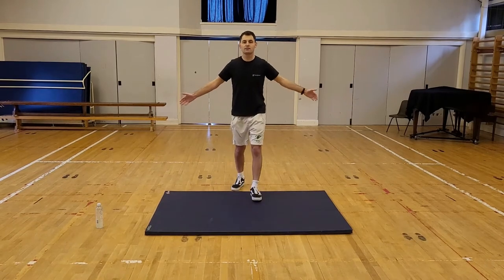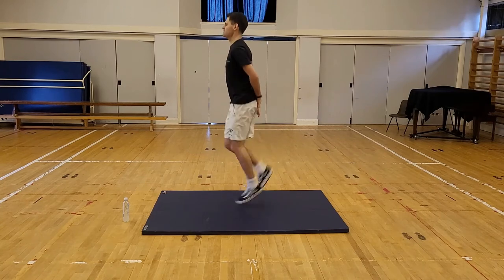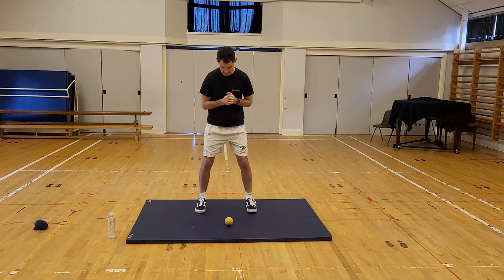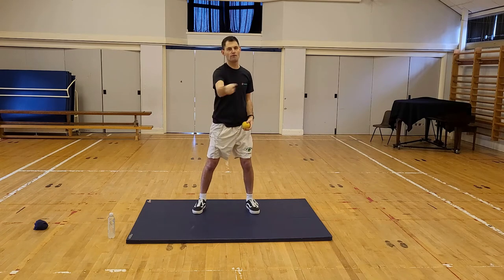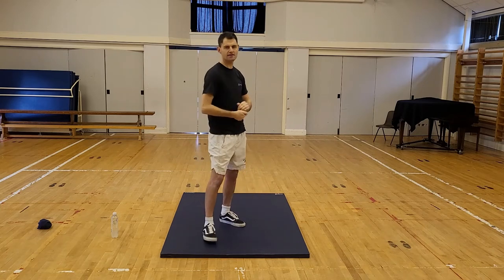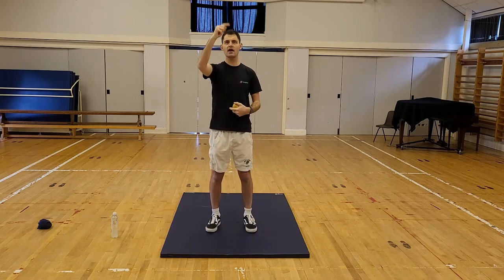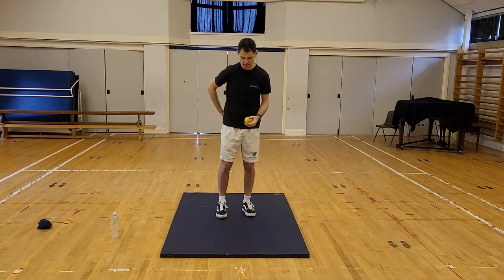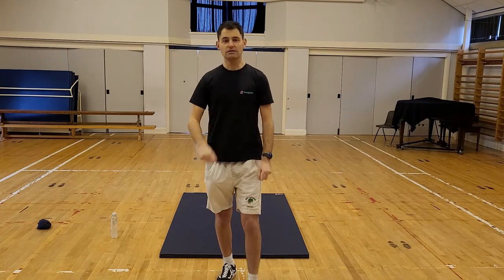PE with Mr Snook - Lesson 3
Mr Snook delivering PE skills and workouts during Lockdown. Lesson number 3.